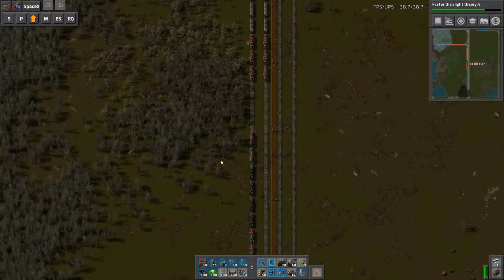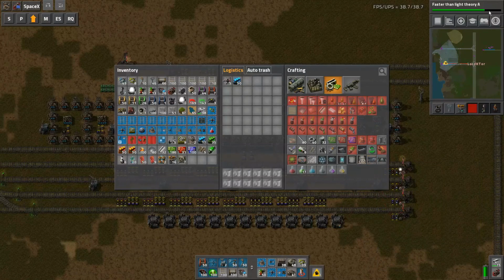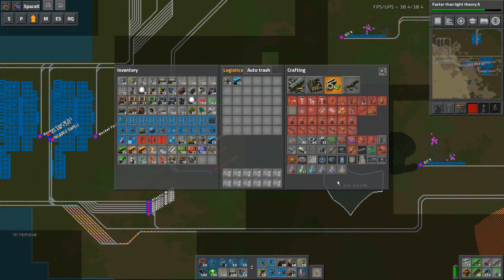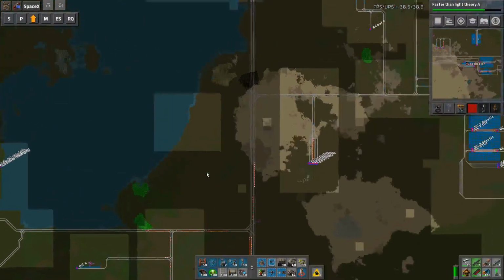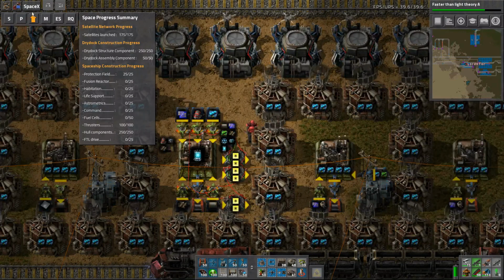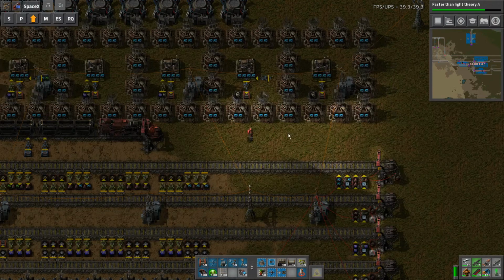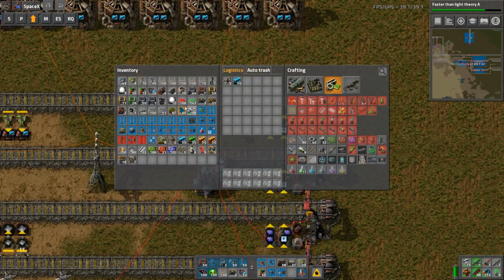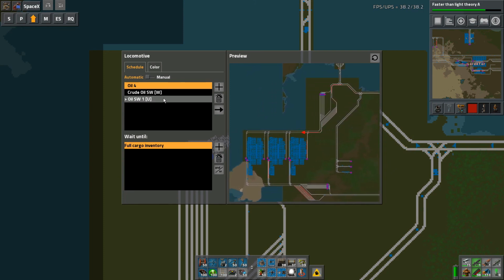Factorio 0.16 MSX Gigabase EP154: Fuel Cells